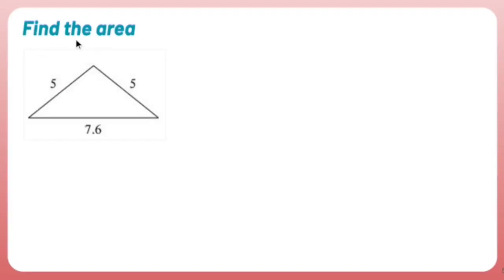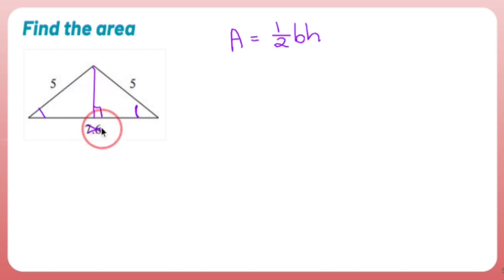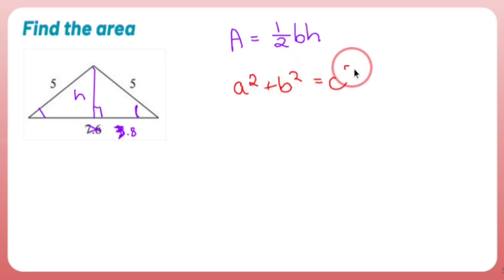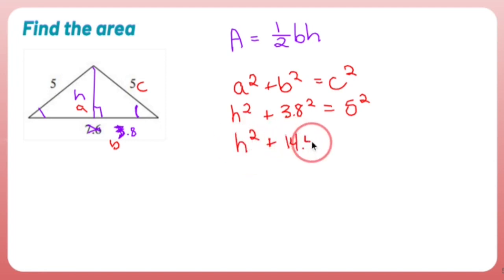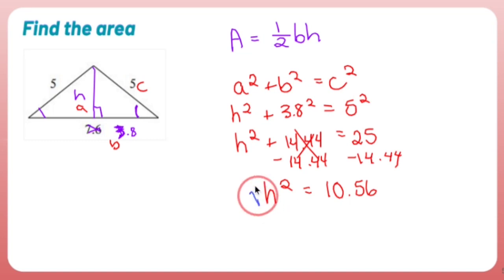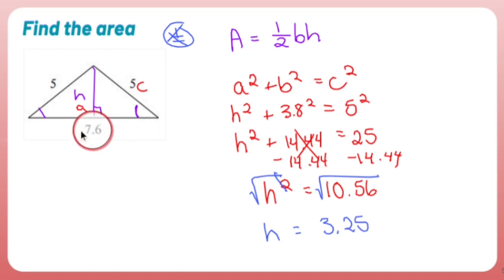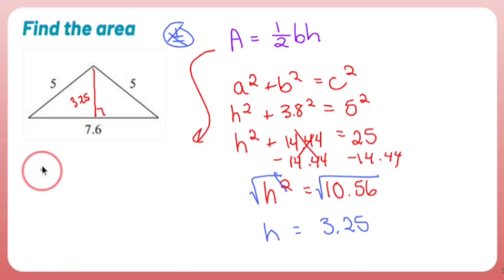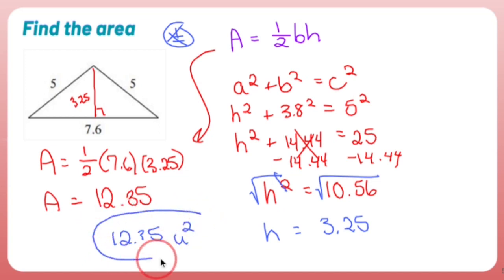Geometry Points: Find the Area of a Triangle With Help from the Pythagorean Theorem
To find the area of a triangle when the Pythagorean theorem is required to find the altitude, you can follow these steps:

1. Identify the triangle: Identify the triangle for which you want to find the area.

2. Find the base and height: Determine the length of the base of the triangle. If it is already known, proceed to the next step. If not, measure or obtain the length of the base.

3. Find the altitude: The altitude is a perpendicular segment from a vertex of the triangle to the base or its extension. In this case, you need to use the Pythagorean theorem to find the length of the altitude. Identify the side lengths of the triangle that form a right angle with the base. Apply the Pythagorean theorem, which states that in a right triangle, the square of the hypotenuse (the longest side) is equal to the sum of the squares of the other two sides. Use this theorem to find the length of the altitude.

4. Calculate the area: Once you have the base and altitude, you can calculate the area of the triangle using the formula: Area = (1/2) * base * altitude. Multiply the length of the base by the length of the altitude and divide the result by 2 to obtain the area of the triangle.

By using the Pythagorean theorem to find the length of the altitude, you can then apply the formula for finding the area of a triangle to calculate the area accurately.

Triangles,
Quadrilaterals,
Circles,
Similarity and Proportions,
Congruent Figures,
Coordinate Geometry,
Transformations,
Geometric Proofs,
Constructions,
Non-Euclidean Geometries.